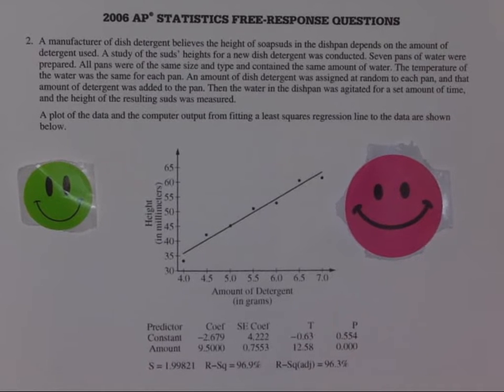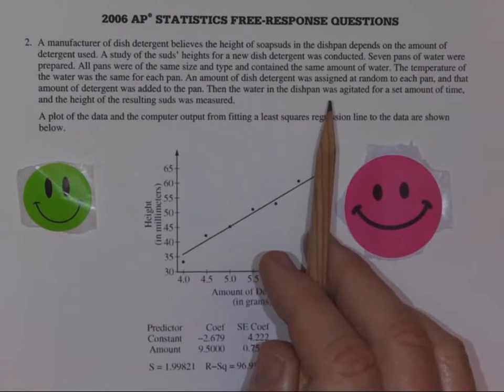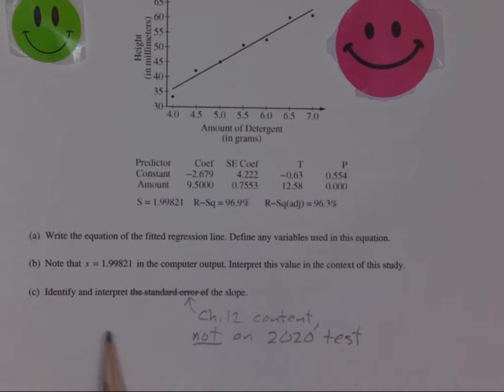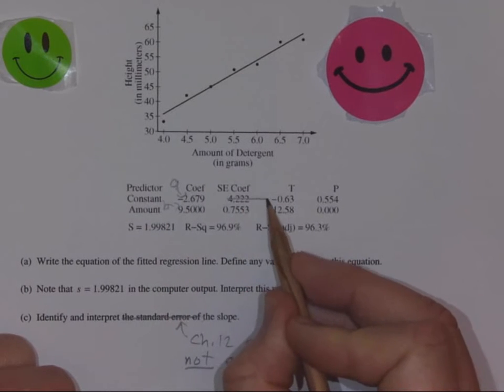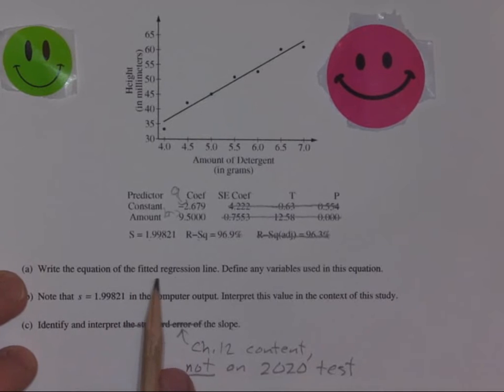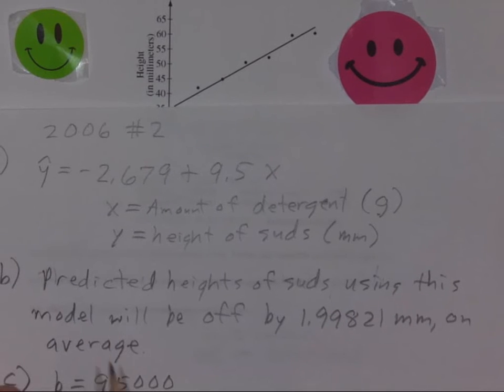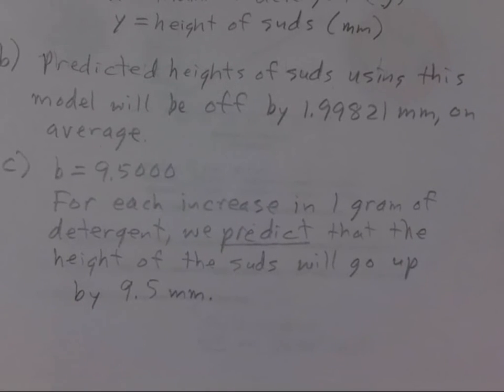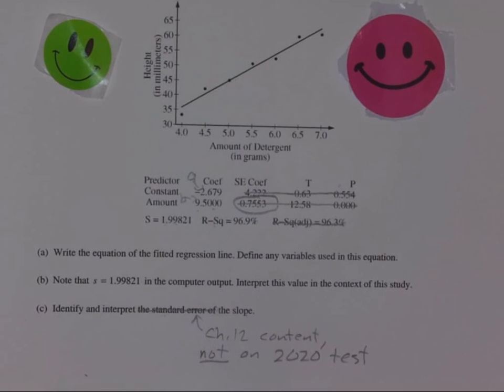stats break 2006 FRQ2 May 2020 0001